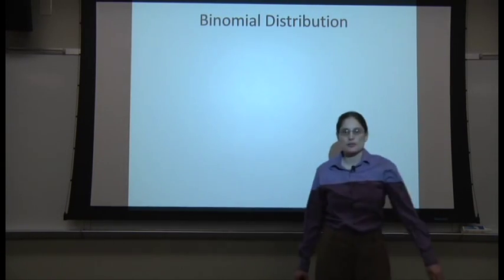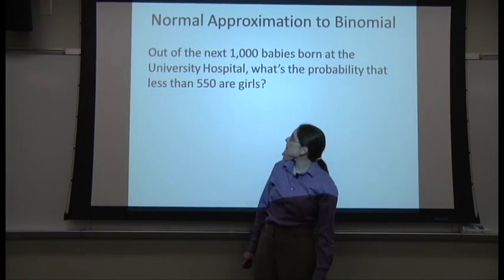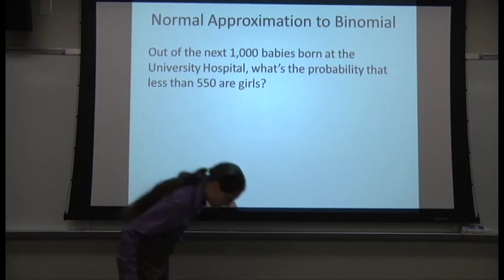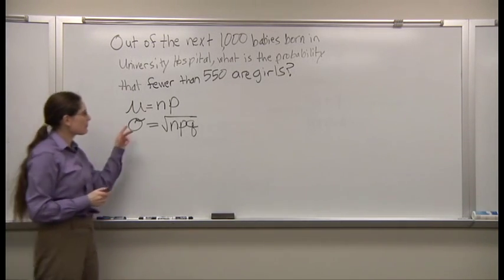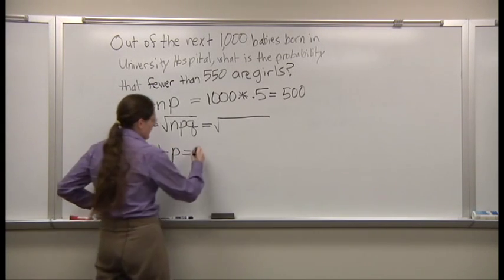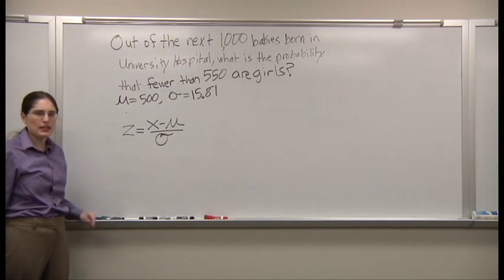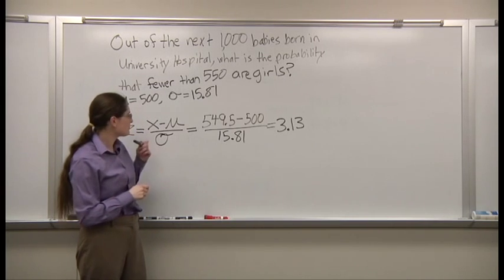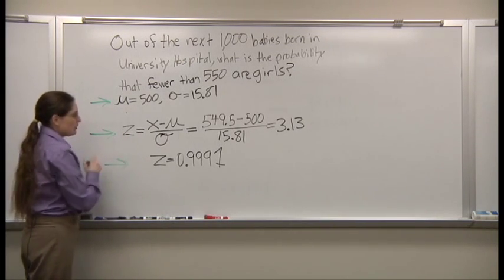Central Limit Theorem 3